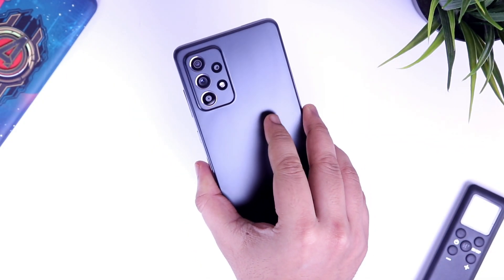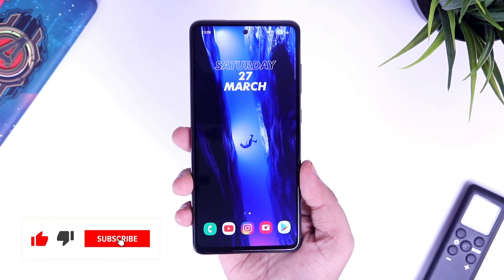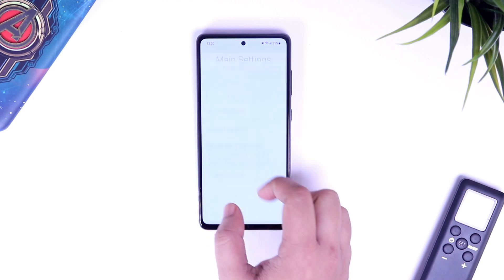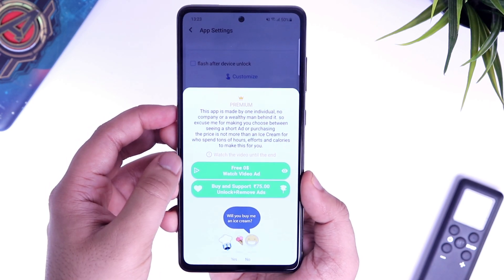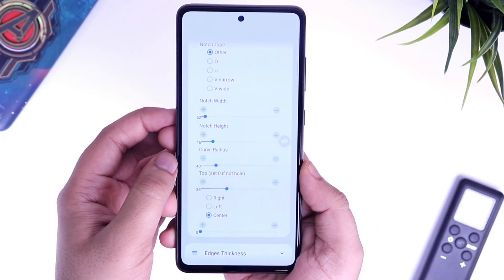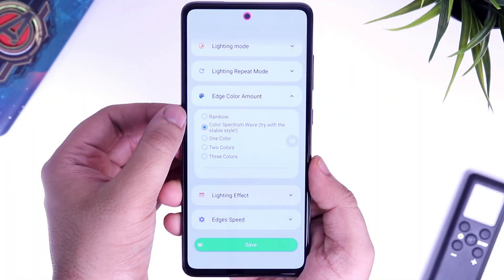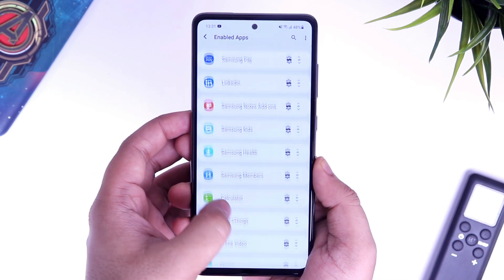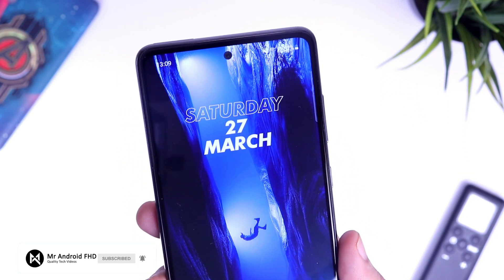Samsung Galaxy A52 - Enable LED Notification Light | Most Useful Feature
In this video, I will be showing you how to Enable LED Notification Light on Samsung Galaxy A52. This led notification light will blink around the notch, when you receive any notification on your device. Its a most useful feature that you must have.